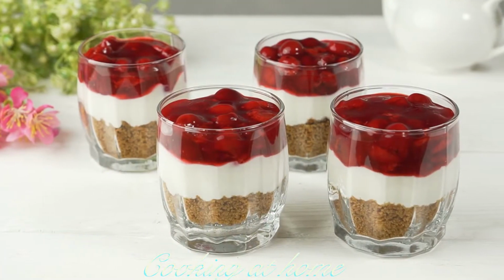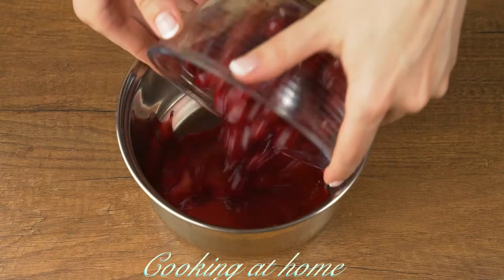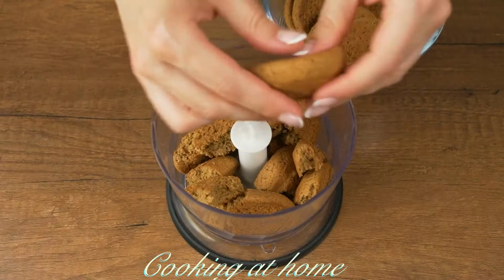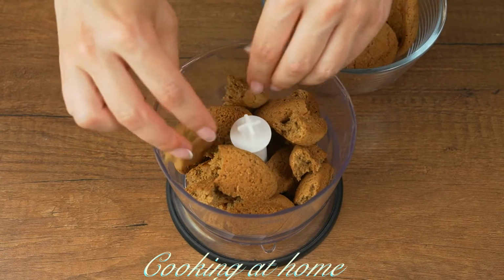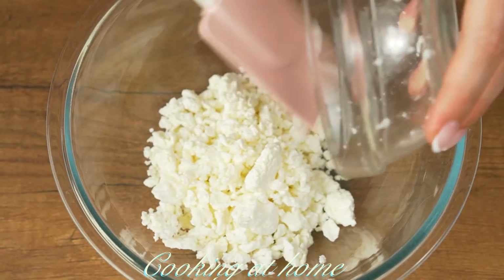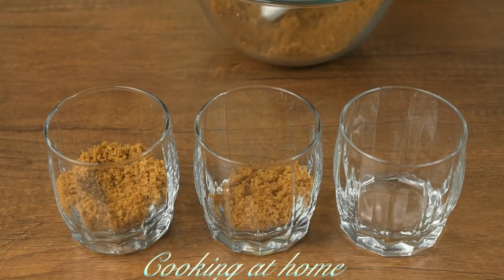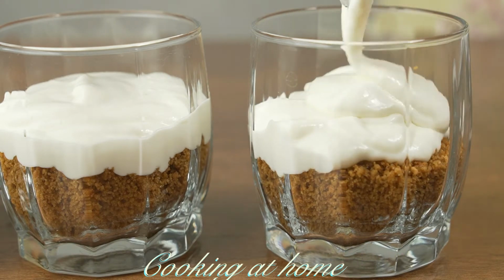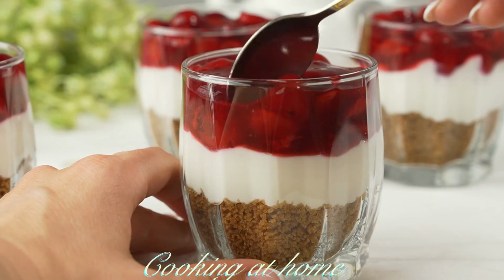When I have a FEW MINUTES I make this Dessert and everyone says WOW! Cooking at home!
Light dessert with cherries in a glass. If you have a little time, you can cook it. You don't need cream or jelly to make it.
It perfectly combines the pleasant acidity of the cherries, a delicate layer of curd and the oat crumbs from the cookies. Such a dessert can be prepared not only in summer, but also in winter, with frozen cherries.
INGREDIENTS:
cherry - 1.5 cups
curd - 200 g
natural yogurt - 180 g
oatmeal cookies - 150 g
Sugar - 4 tbsp. l.
starch - 15 g (1.5 tbsp. l. with a medium slide)

Thank you very much for seeing us.